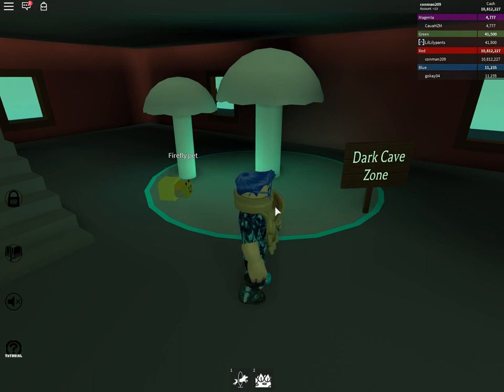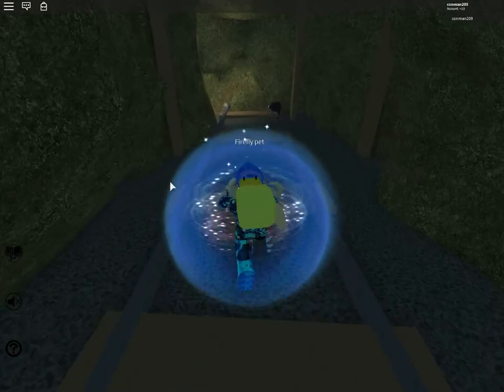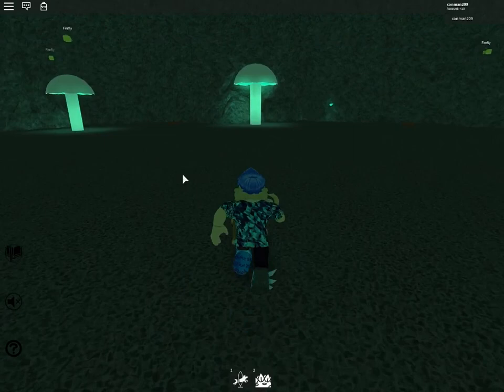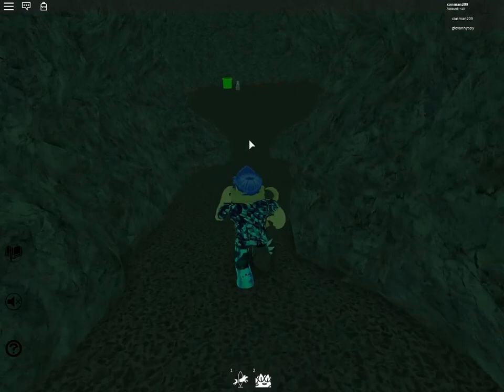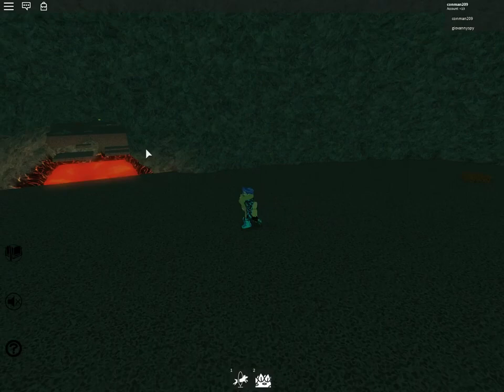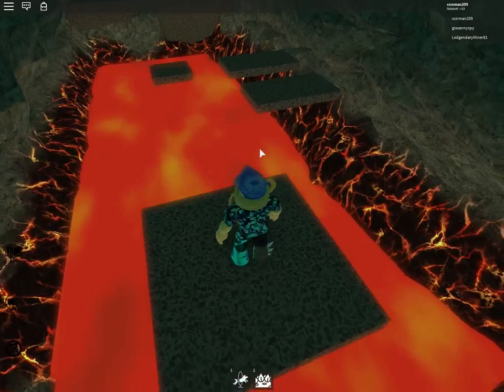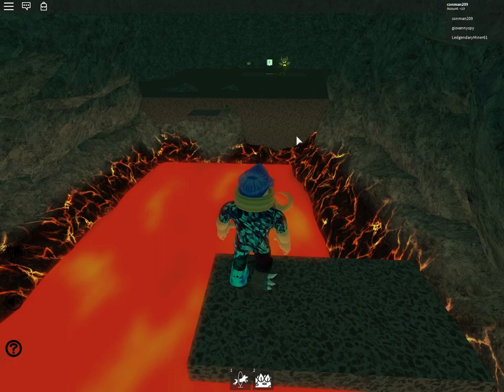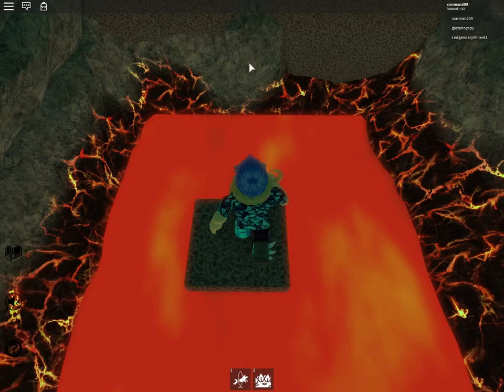How to get the pet Canary in Creatures Tycoon in Roblox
How to get the pet Canary in Creatures Tycoon In Roblox. The stats on the Canary pet is 20 Gold per second and the selling value is 300.